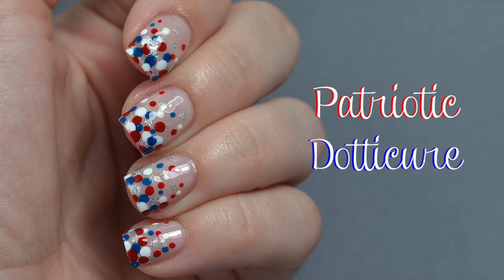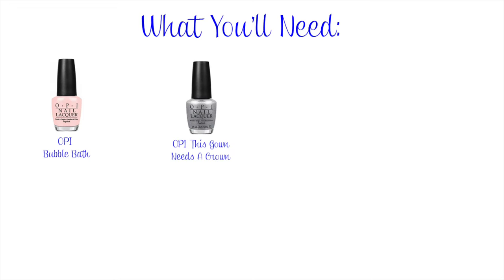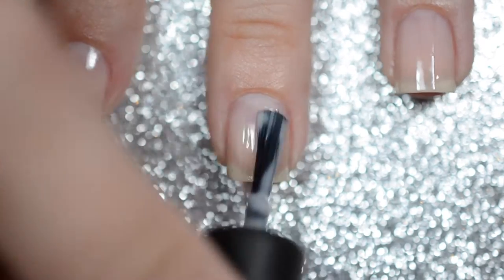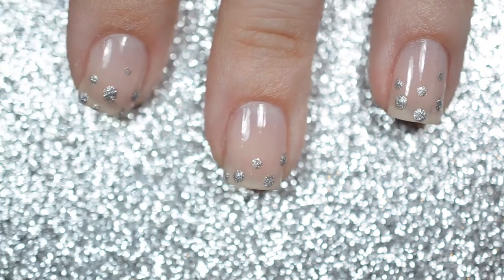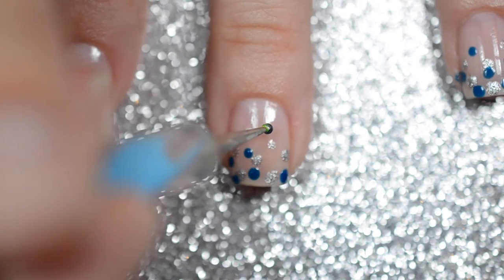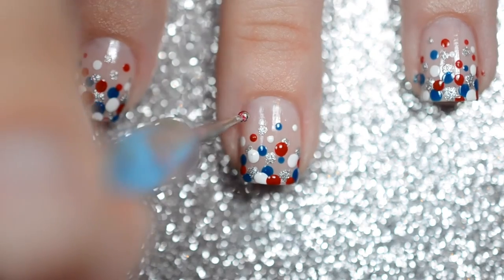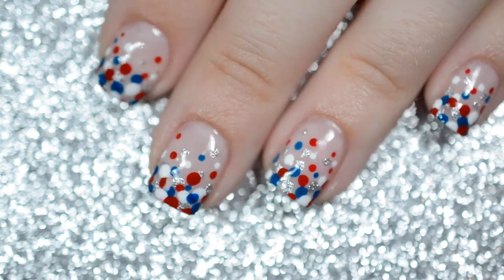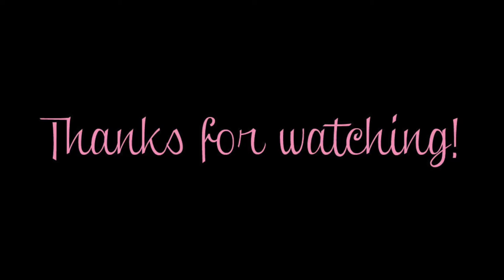Patriotic Dotticure - Fourth Of July Nail Art Tutorial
Hi guys!

If you liked it please give it a big thumbs up!

Thanks loves :)